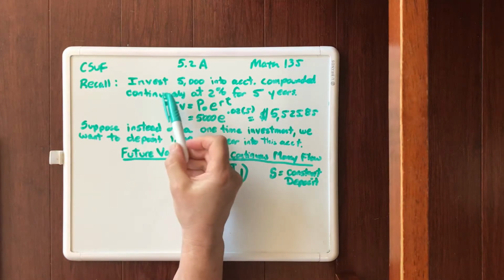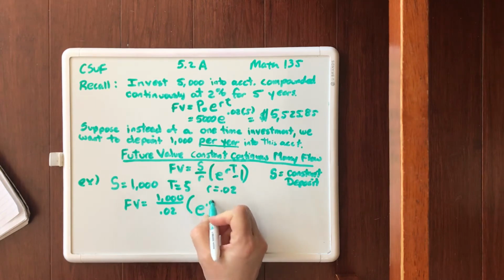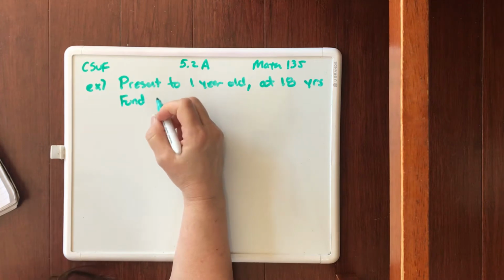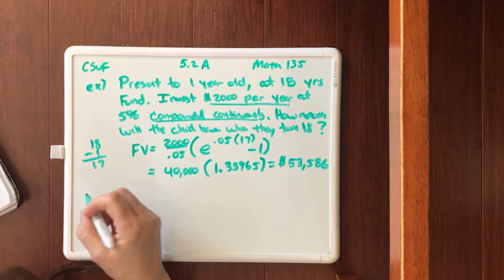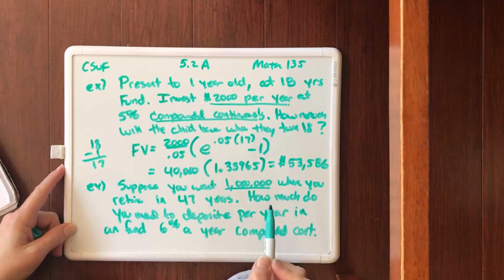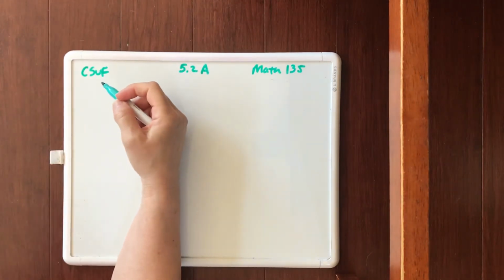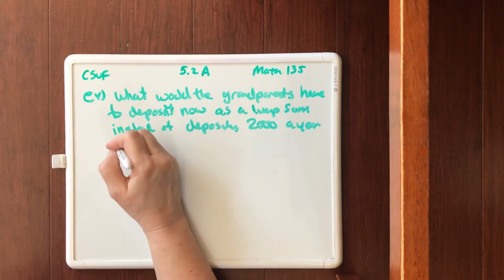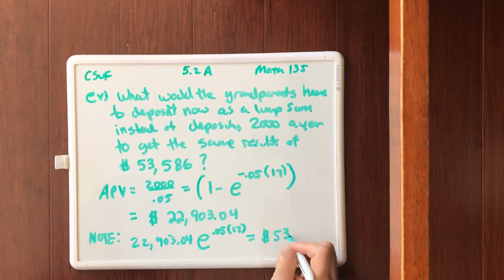5.2 A Math 135